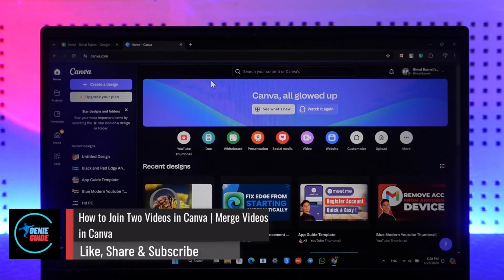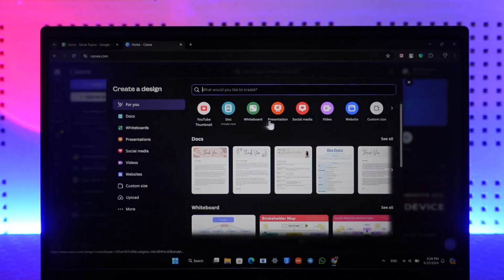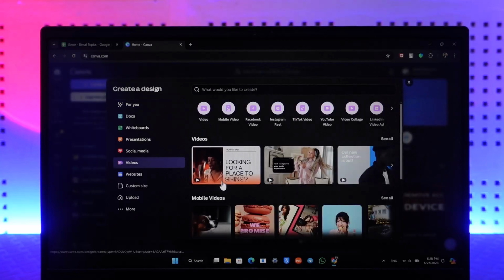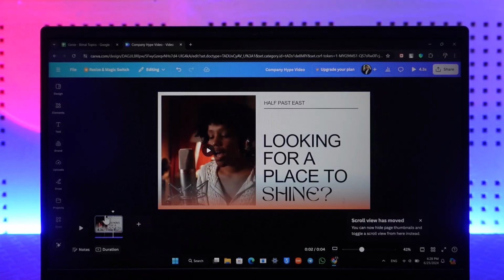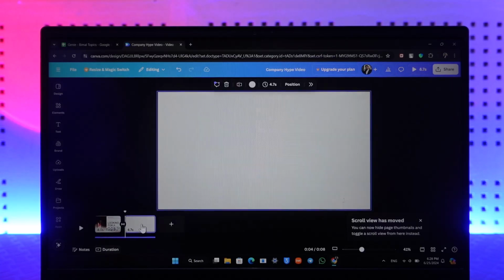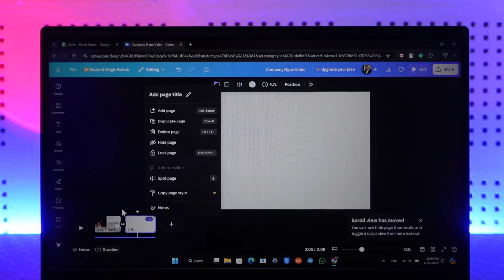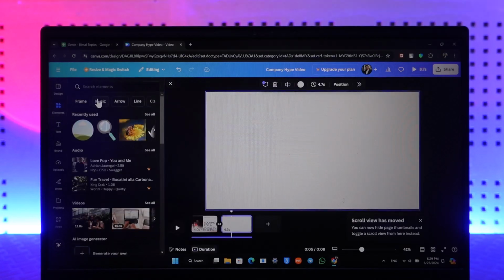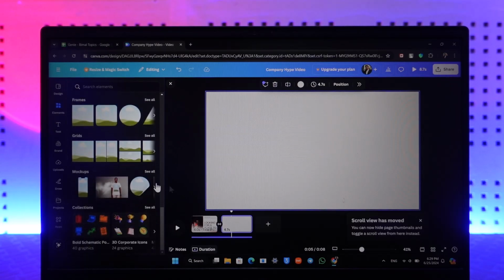How To Join Two Videos In Canva | Merge Videos In Canva !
This video demonstrates how to merge two or more videos in Canva, a popular online graphic design platform. It guides viewers through opening a design, accessing the timeline, and adding multiple videos either by dragging them from their computer or selecting them from Canva's video library. The tutorial also briefly mentions the option to delete existing videos from the timeline.

Chapters:
0:00 Introduction
0:14 Opening a Design in Canva
0:20 Accessing the Timeline
0:30 Adding Videos
0:38 Conclusion